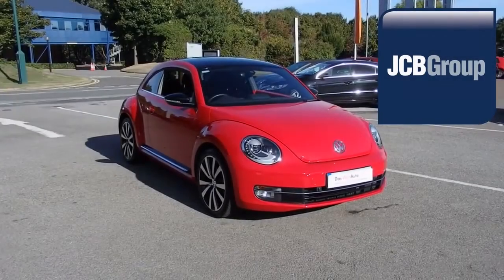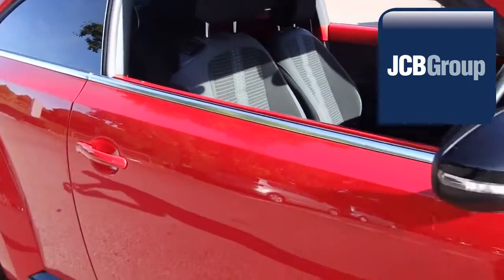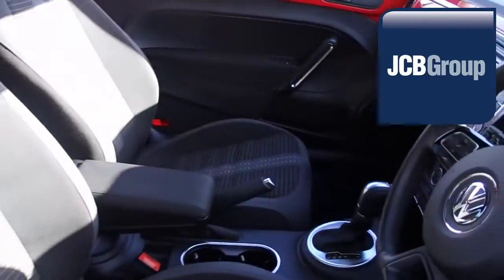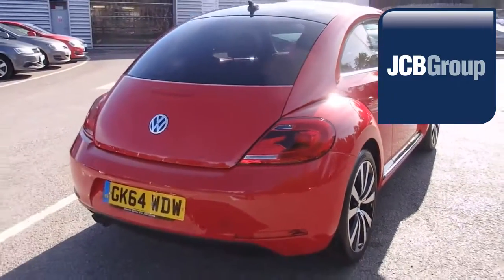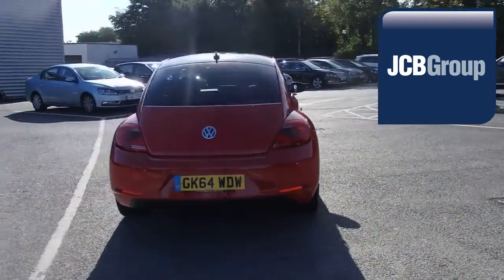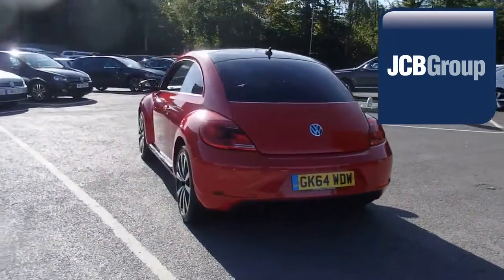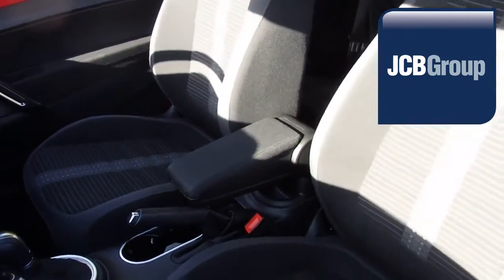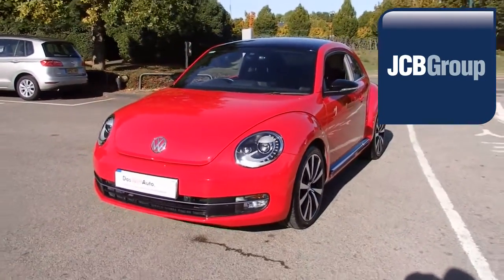GK64WDW Volkswagen Beetle 2.0 TDI (140 PS) DSG 2l JCB VW MEDWAY